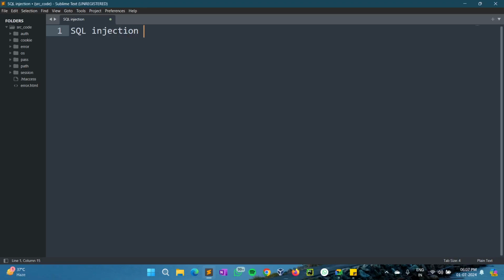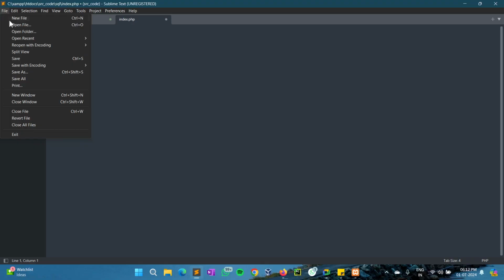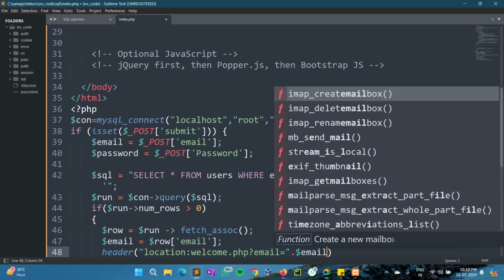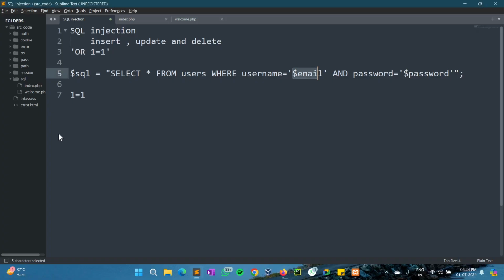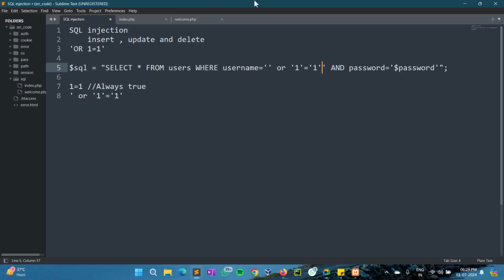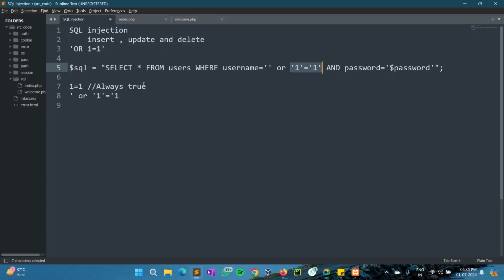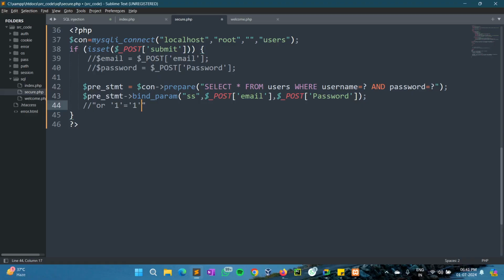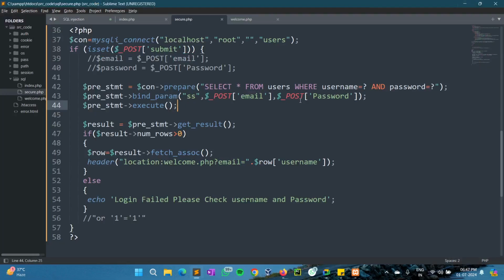Source Code Review | SQL Injection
🛡️ Secure Coding Practices | SQL Injection Prevention through Source Code Review 🛡️
Welcome to **Pentester Institute** – your trusted place to learn ethical hacking and cybersecurity in Hindi!

In this video, we’re diving deep into **how to write secure code to prevent SQL Injection attacks**, with a proper **source code review** approach. 💻

✅ What is SQL Injection (SQLi)?
✅ Common coding mistakes that lead to SQLi
✅ Real-world vulnerable vs. secure code comparison
✅ How to write SQL queries securely in PHP, Python, Node.js & Java
✅ Prepared Statements & Parameterized Queries
✅ Source Code Review Checklist to identify SQLi risks

📂 **Covered Languages:**
- PHP (MySQLi)
- Java (JDBC)

- Avoid dynamic query building
- Use of Prepared Statements
- Input validation & sanitization
- Secure database access configuration

🛡️ **Why Code Review Matters?**
Secure code review helps detect and fix vulnerabilities *before* hackers do. SQL Injection is one of the top OWASP risks – and prevention starts at the source!

📤 Share with developers and fellow ethical hackers